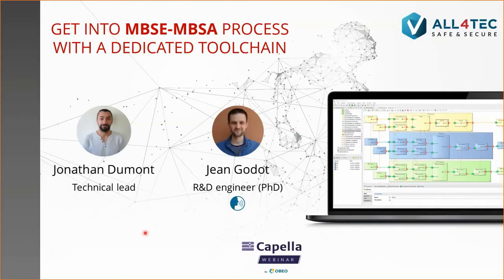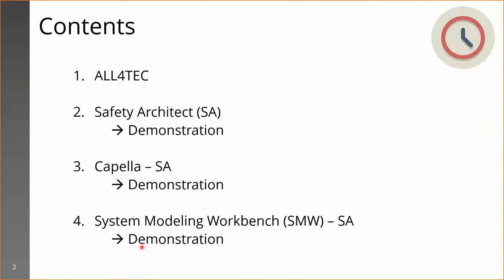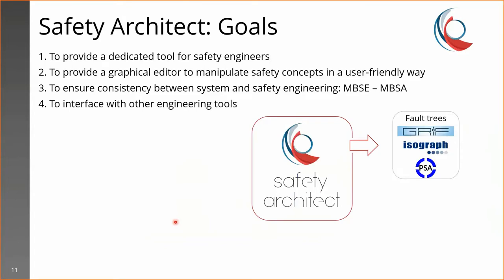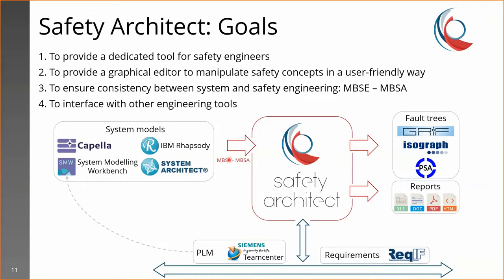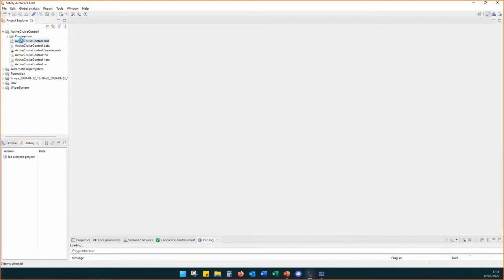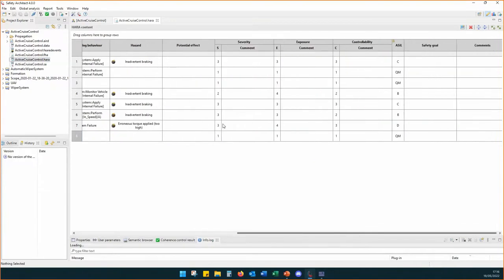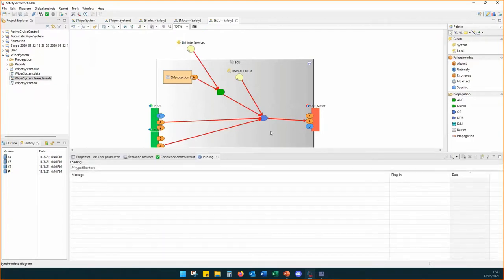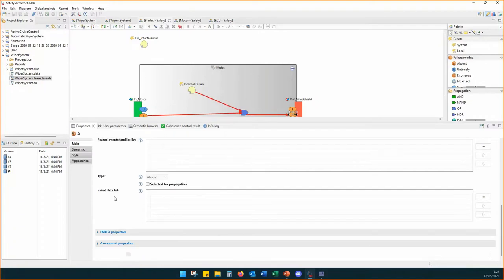Get into MBSE-MBSA process with a dedicated toolchain | ALL4TEC | Capella Webinar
Presented by:

Jean Godot (ALL4TEC)

E/E systems and cyber-physical systems are carrying out more and more advanced and safety critical features in many domains such as transport, energy, industry, farming, medical, etc. Therefore, during last few years, to manage the development of those complex systems, companies have moved from a document-based approach to a model-based approach associated with very specific tools.

However, system and safety engineering, and some other related engineering domains like cybersecurity for instance, are still too often conducted independently, whereas safety and system attributes are largely interdependent. There is a need to foster greater collaboration between these disciplines to avoid errors and also to maintain time-to-market.

That's why since several years, ALL4TEC, with its safety analysis tool Safety Architect, has been working to connect its tool with system solutions to couple MBSE and MBSA. The goal is to better ensure consistency between system design and safety analysis.

During this talk, ALL4TEC presents its Capella add-on that allows annotation of Capella models with basic safety information, smart export and dynamic connection to share data between Capella and Safety Architect to support MBSE-MBSA.